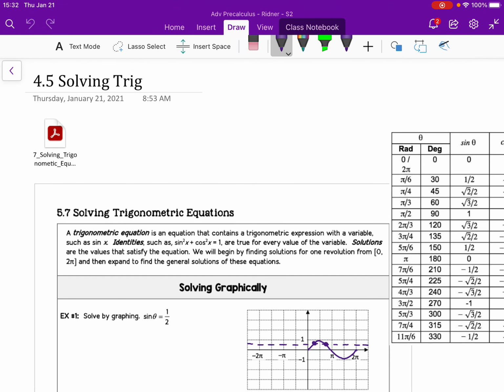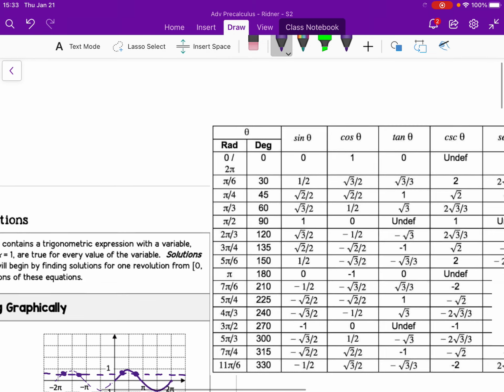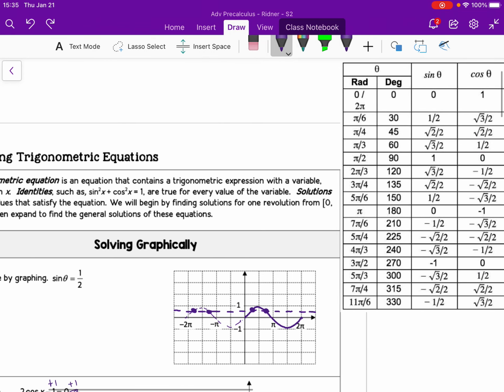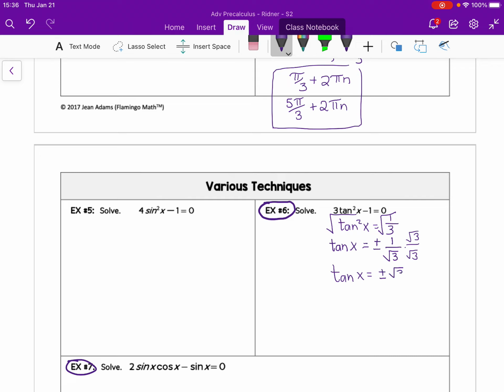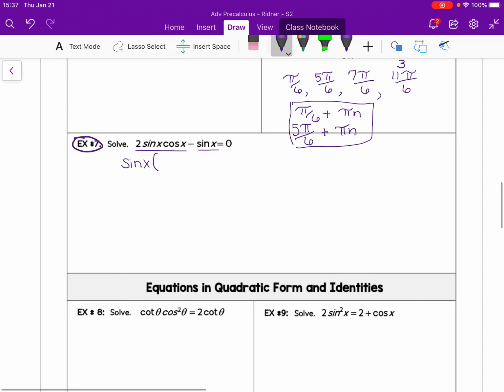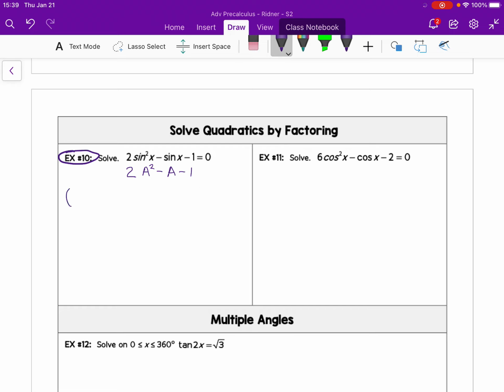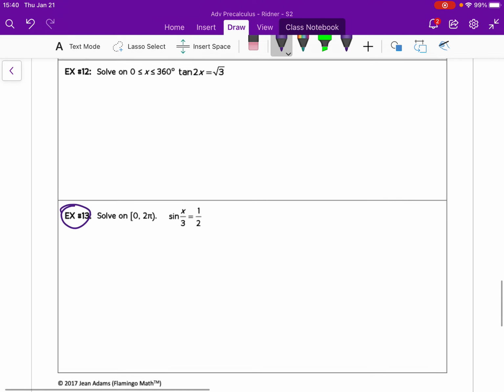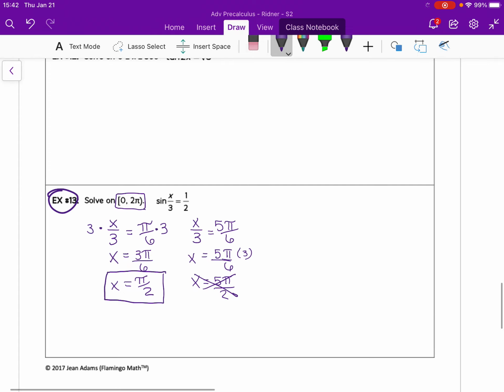Precalc: 4.7 Solving Trig Equations